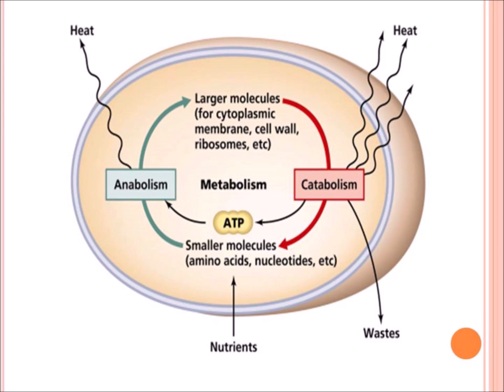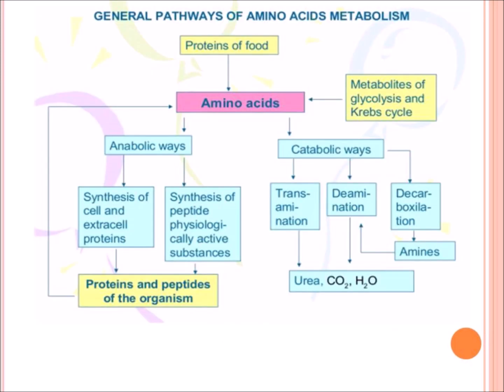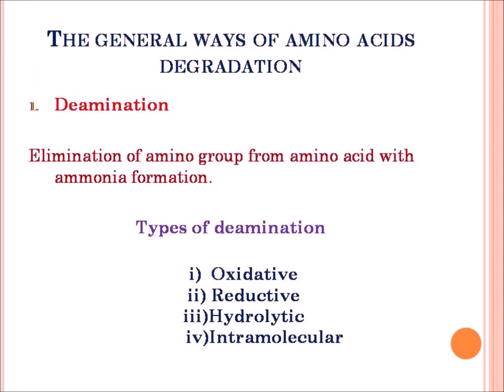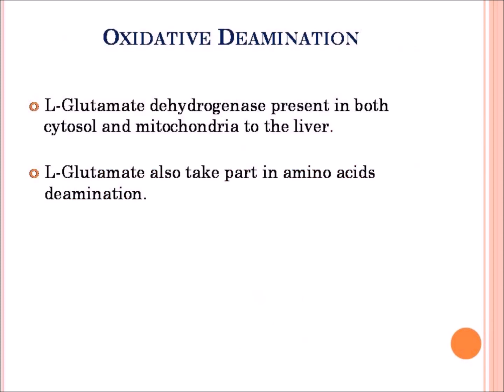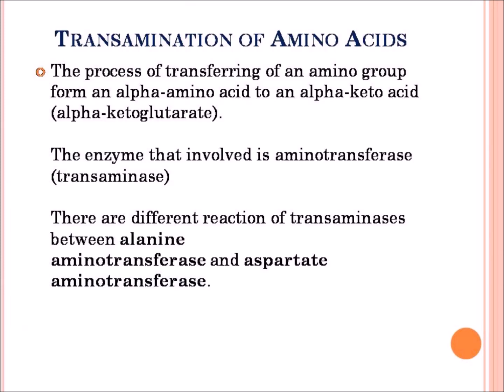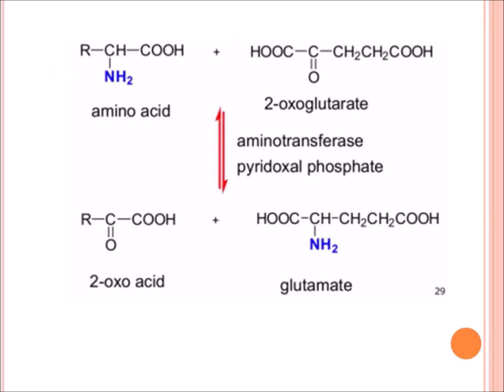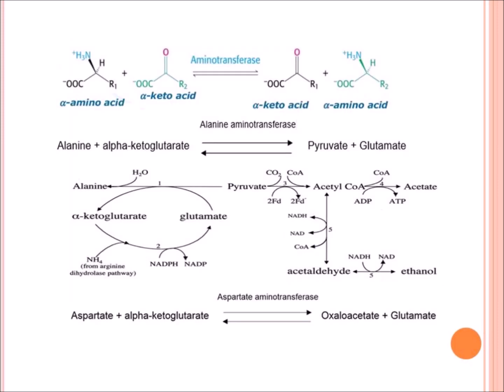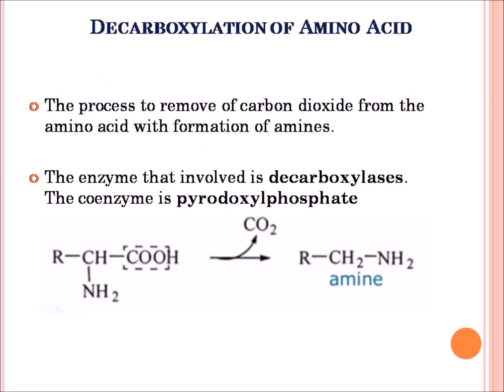METABOLISM OF PROTEINS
Degradation of Amino acids